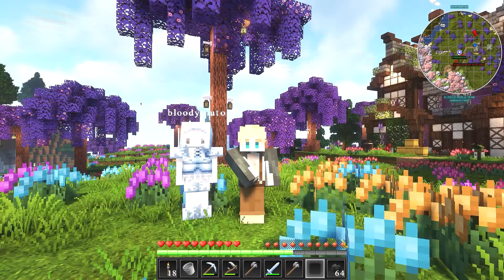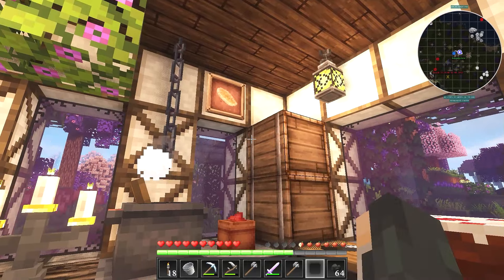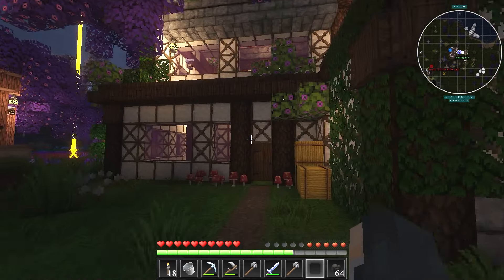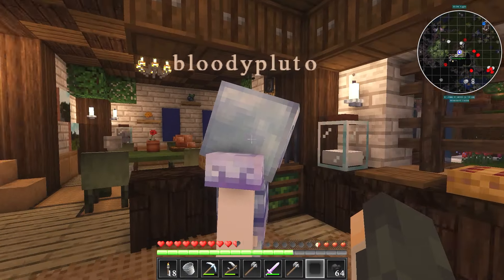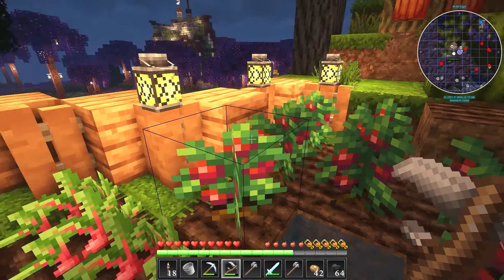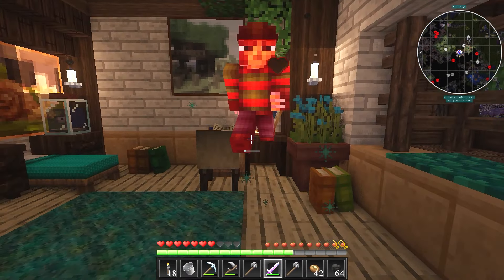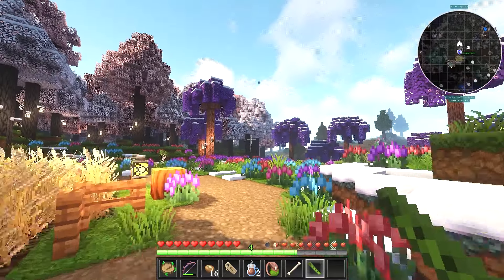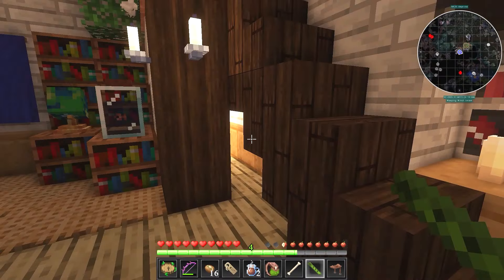⭐A New Beginning | Ep.1 | Shan&Dyl Minecraft✨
♪MUSIC APPRECIATION♪ - Slack Bubbling - Yoshino Yoshikawa

 HEY EVERYONE♡
I have come back to the channel to start uploading a new Minecraft Let's Play Series w/ my friend Shannon! This series is JAM-PACKED with adventure mods, more than I have ever played with before, and we have no idea what to expect! Today we show you around our brand new area and then we add a barn and pasture for our animals.
✞ ♥☺ \(^O^)/